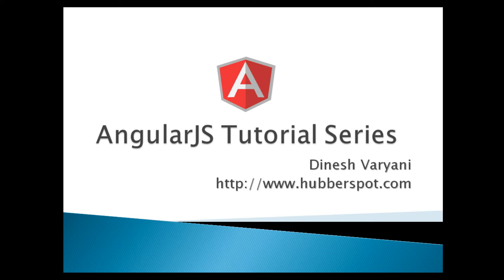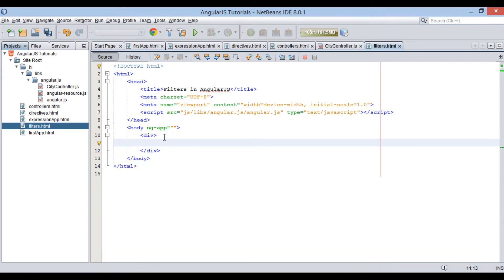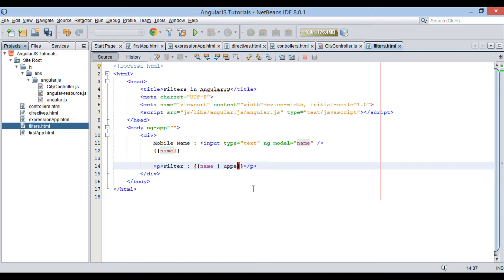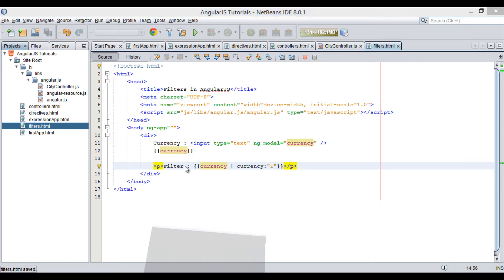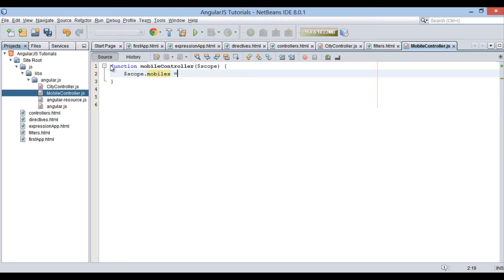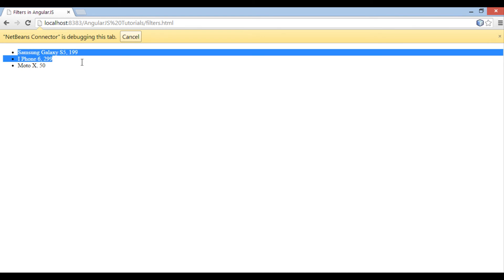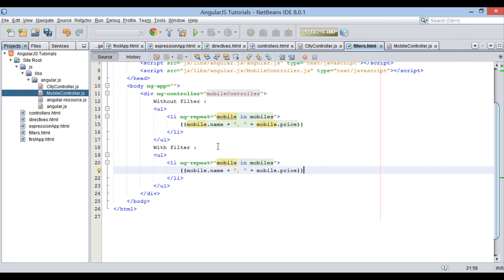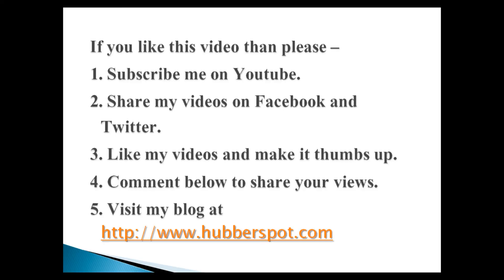Part 5 - Filters in AngularJS